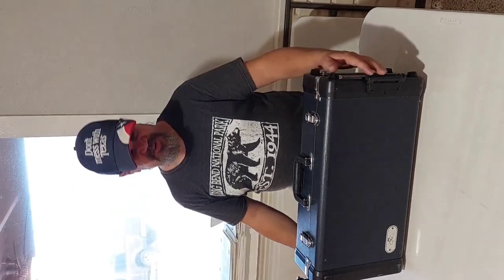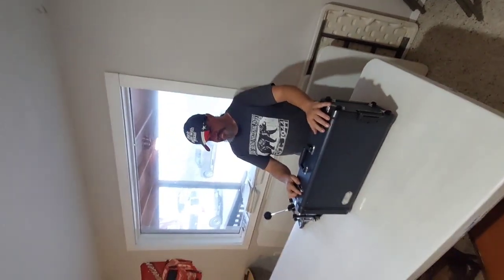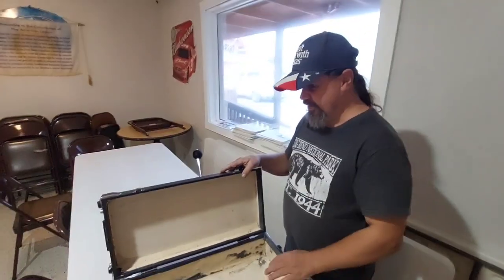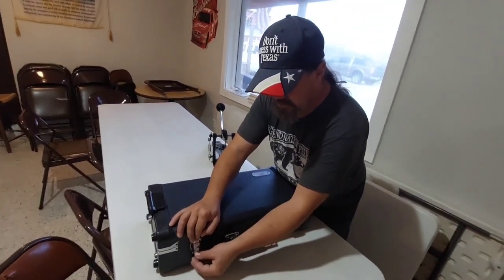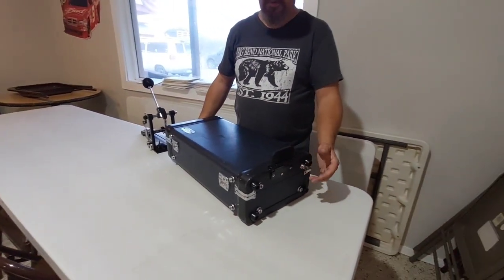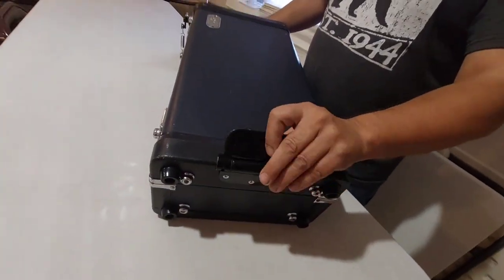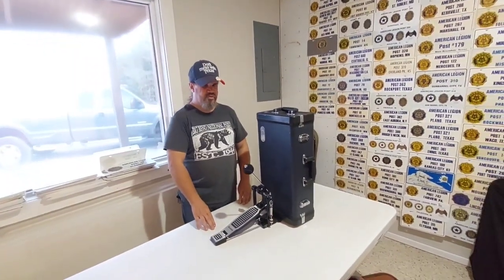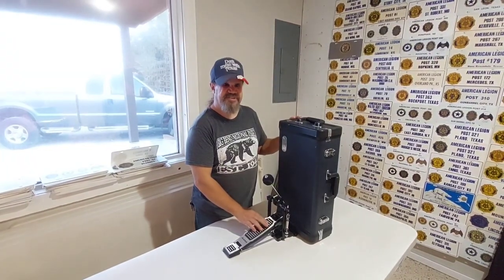Suitcase Drum Build Completed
This suitcase drum was built by a blind man, van lifing on the road.